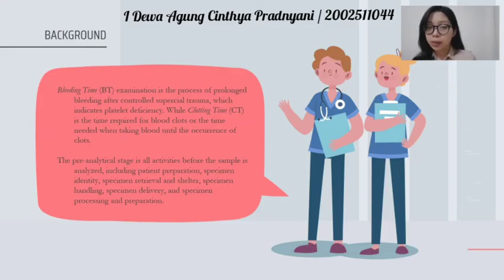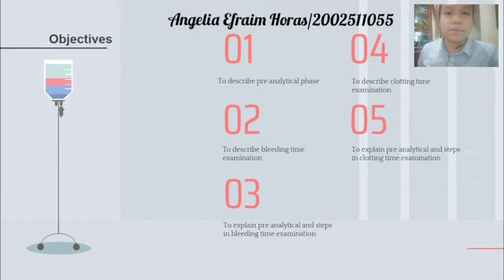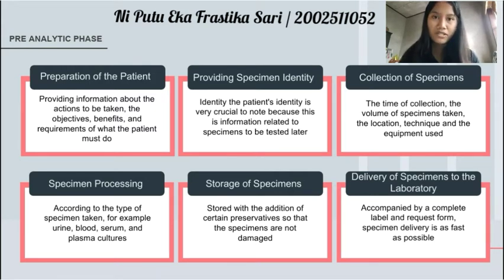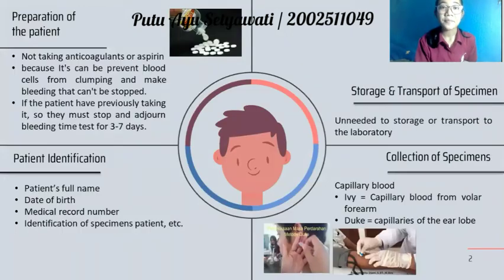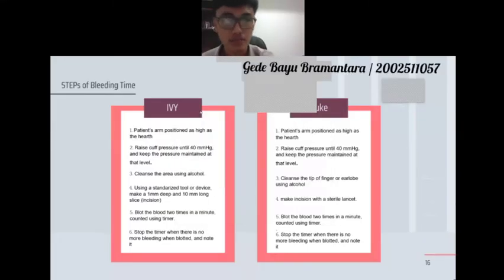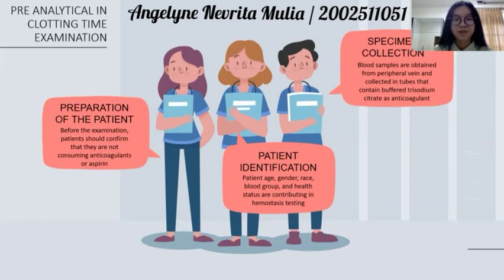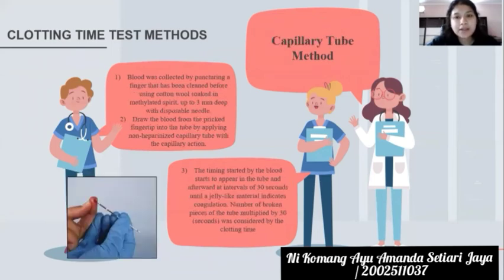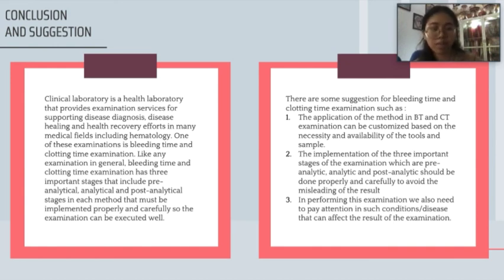Student Project SGD B2 - Preanalytic in Bleeding Time and Clotting Time Examination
Hello everyone, we're from Small Group Discussion B2 will presentate our Student Project that entitled  "Preanalytic in Bleeding Time and Clotting Time Examination". We hope you can enjoy it.